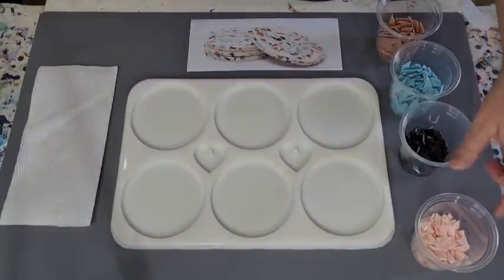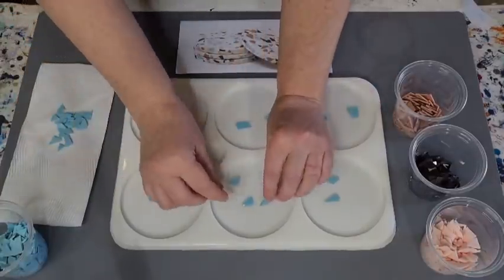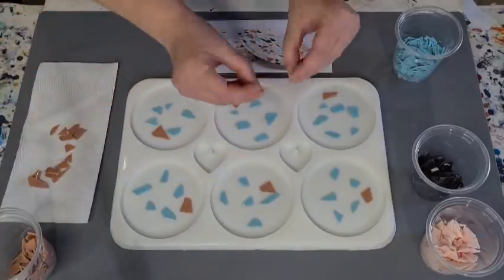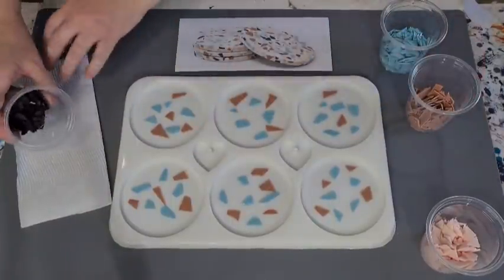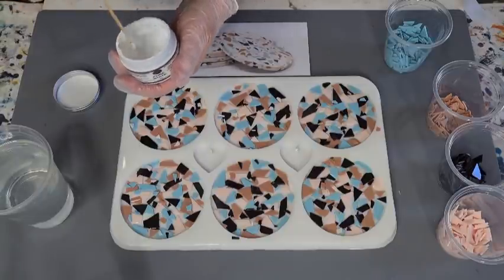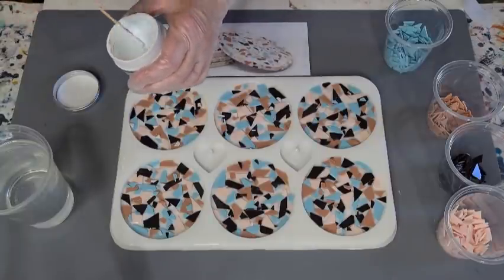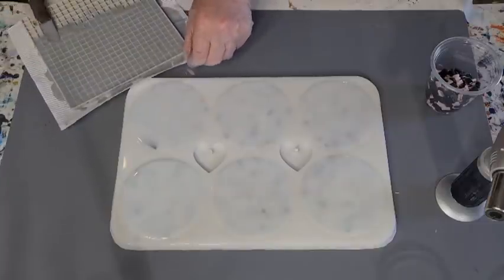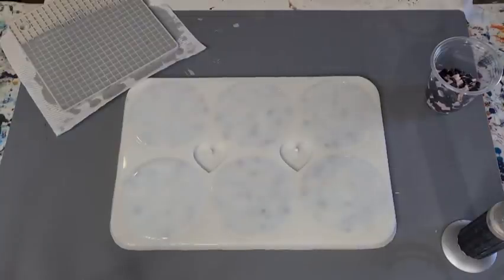#1376 Gorgeous Terrazzo Resin Coasters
Resin Terrazzo coasters
I used Platinum 360 + resin to make these little tile pieces.